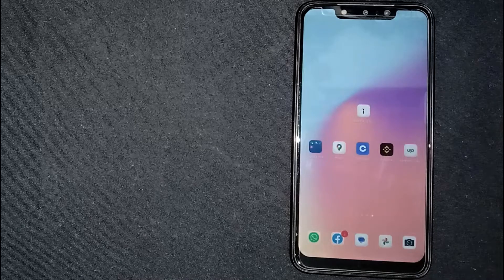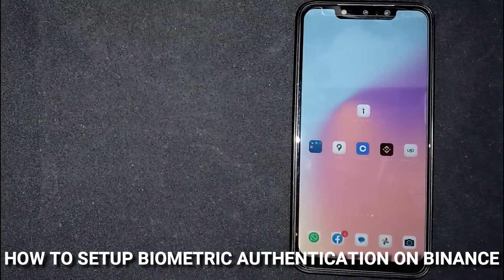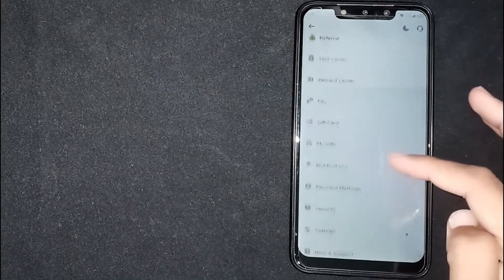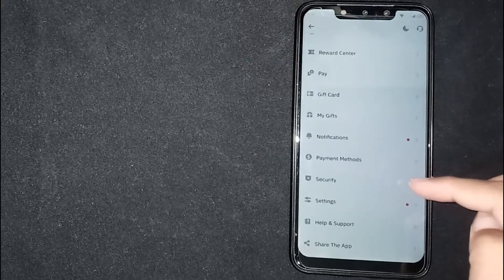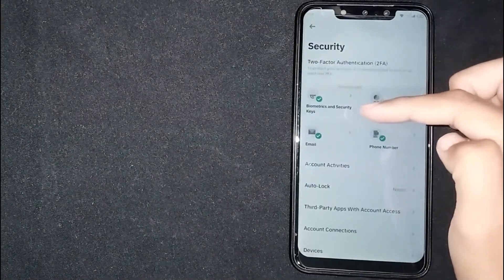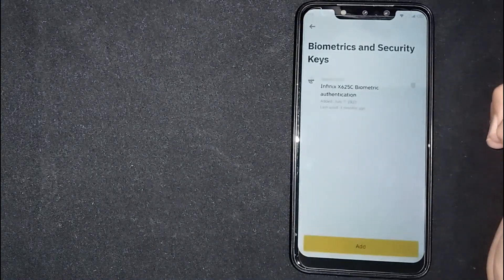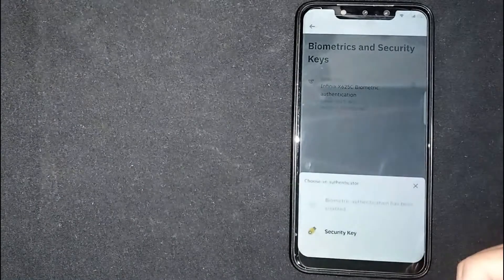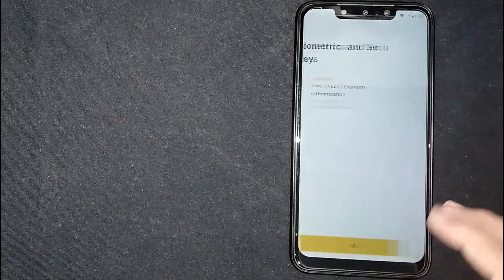✅ How To Setup Biometric Authentication On Binance 🔴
About this product:

Binance Holdings Ltd., branded Binance, is a global company that operates the largest cryptocurrency exchange in terms of daily trading volume of cryptocurrencies.

Binance was founded in 2017 by Changpeng Zhao, a developer who had previously created high frequency trading software. Binance was initially based in China, then moved its headquarters out of China shortly before the Chinese government imposed regulations on cryptocurrency trading.